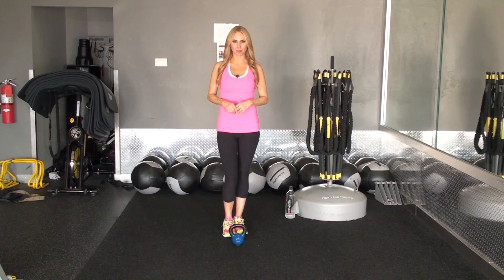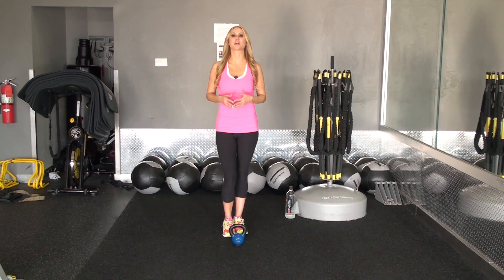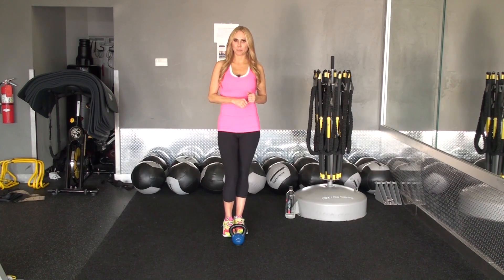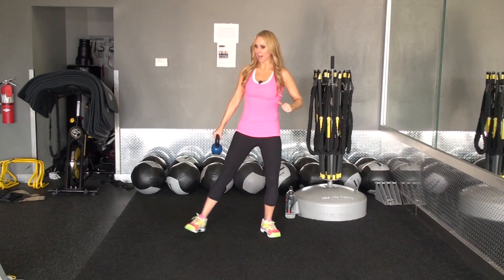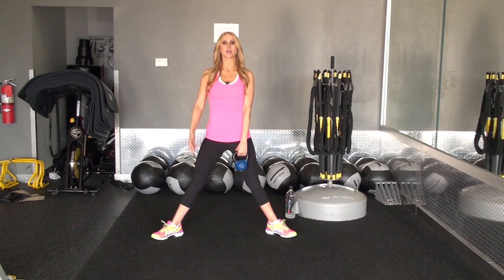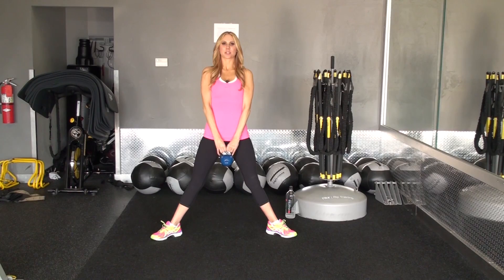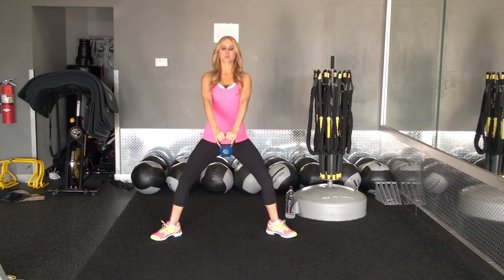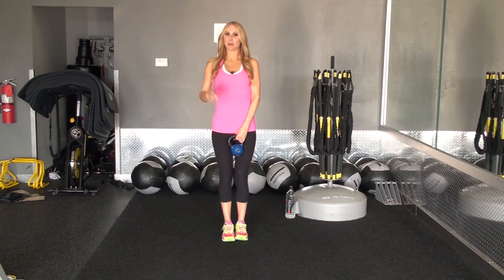Kettlebell Compound Movements | Marzia Prince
Join Healthy Housewife and fitness expert, Marzia Prince, as she demonstrates compound movements using the kettlebell. Marzia works multiple muscle groups, combining a frontal shoulder raise and a plié squat. Tighten your core, shoulders, and glutes while getting in some cardio to burn fat fast.